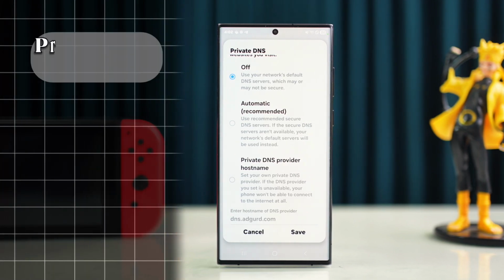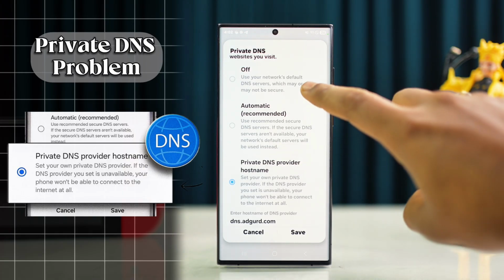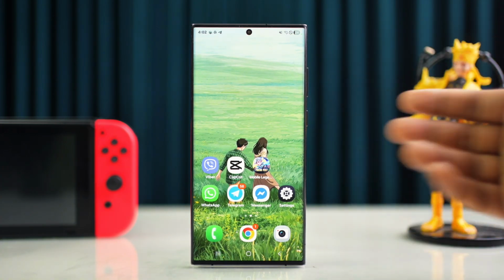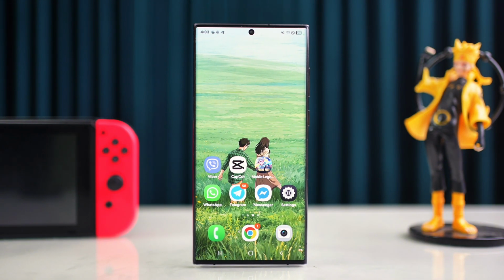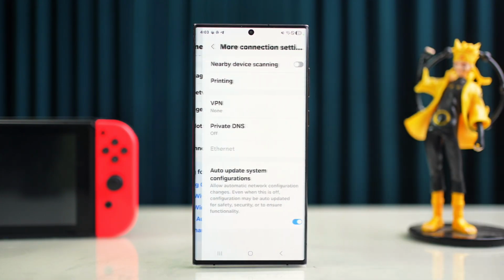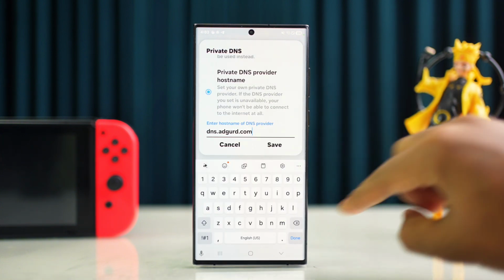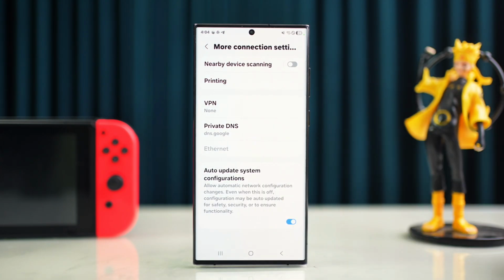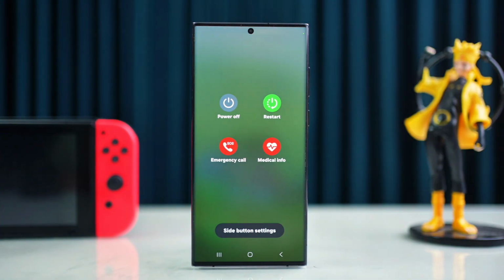Fix Private DNS Problem on Android FAST | Try This NEW DNS Hack!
Are you facing the Private DNS Problem on Android and suddenly losing internet connection? This issue usually happens when the private DNS hostname fails to connect, causing apps and browsers to stop working properly. In this video, you’ll learn how to fix private DNS not working on Android using simple and effective methods.

We combine the best solutions to resolve android dns error fix, including checking correct DNS hostname, switching between automatic and off modes, and fixing network-related glitches. You’ll also discover how to solve “DNS server cannot be accessed” errors and prevent private DNS keeps disconnecting problems in the future.

Whether your Android internet is not working after enabling DNS or you’re stuck with connection errors, this guide will help you restore full internet access quickly. The steps are easy to follow and work on most Android devices without needing any advanced settings.

Watch till the end to completely fix your private DNS issue and enjoy a stable internet connection again without interruptions.